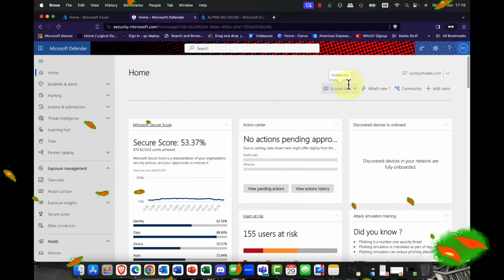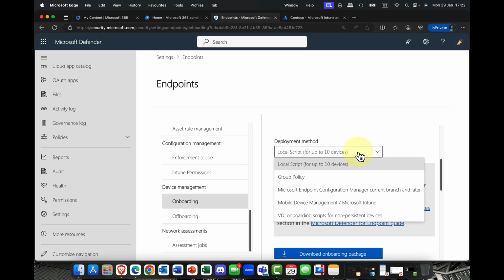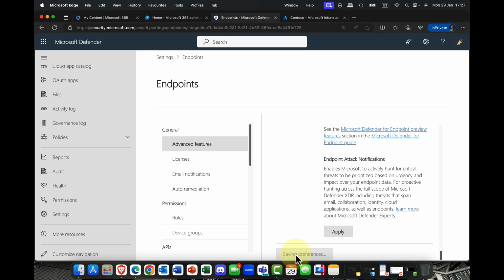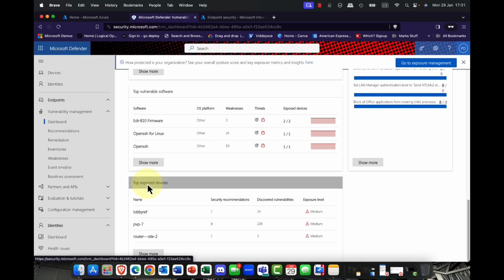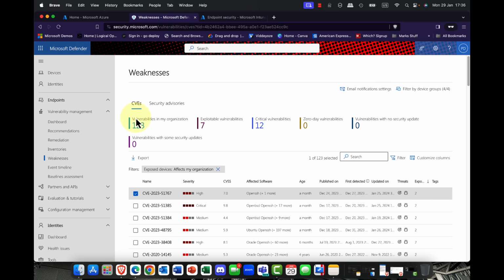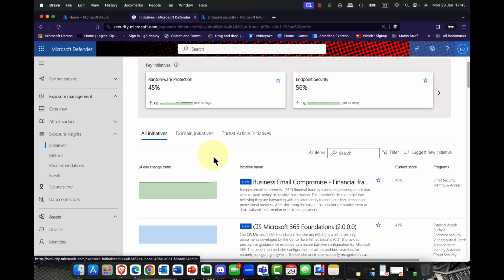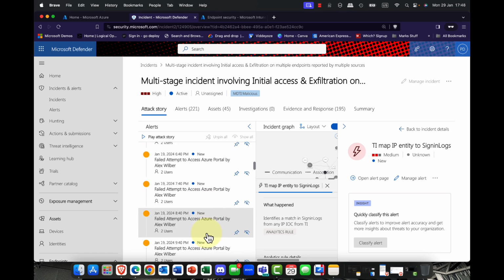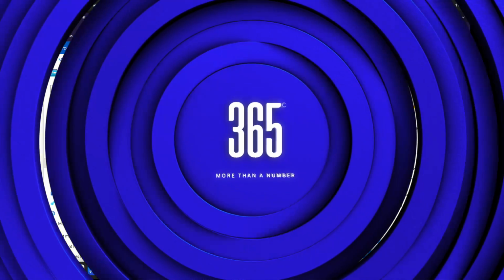Don't get Hacked! Essential Admin Skills for Defender for Endpoint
In this session I’ll walk you through everything you need to know about Microsoft defender for endpoint in order to keep the bad guy away.. What it does, how to configure and how to spot attacks and more importantly defend your business against them. If you’re preparing for the SC-200 exam or just want to get a heads up on how to protect your stuff. This is the definitive guide.

For more on me visit me on LinkedIn or at Andymalone.org

Timecodes

00:00 Introductions
02:35 Exploring Defender for Endpoint
03:45 Discovering the Endpoint Settings in Microsoft Intune
04:36 Onboarding Devices into Defender for Endpoint
07:50 Exploring the Defender Endpoint Settings
12:38 Defender for Endpoint Configuration
20:23 Defender for Endpoint Security Policies
23:31 Exposure Management
29:40 Advanced Hunting
30:50 Defender for Endpoint integration with Microsoft Sentinel
31:45 Session Conclusions